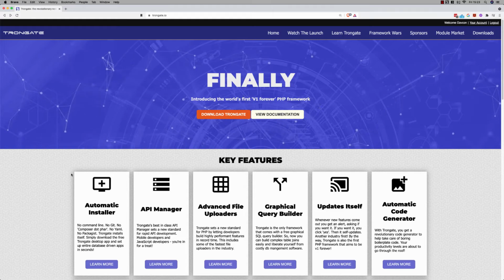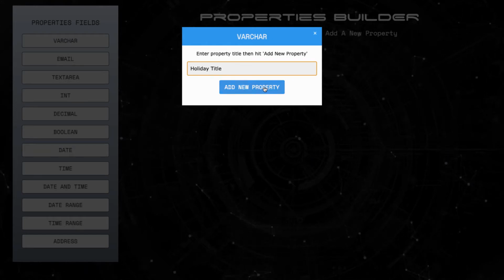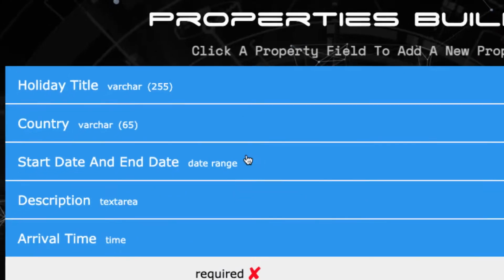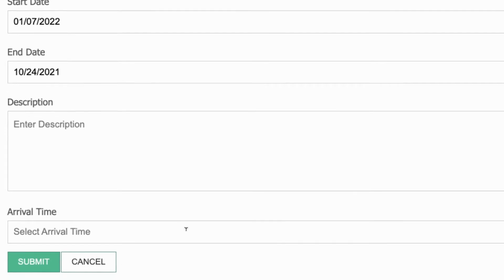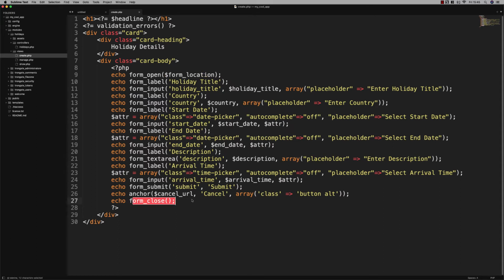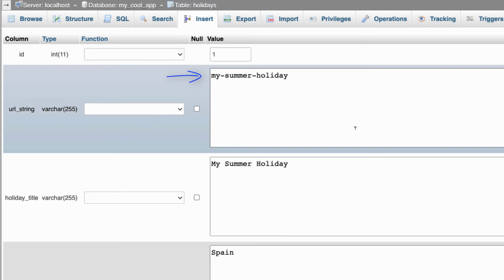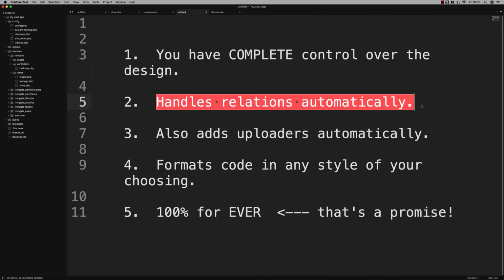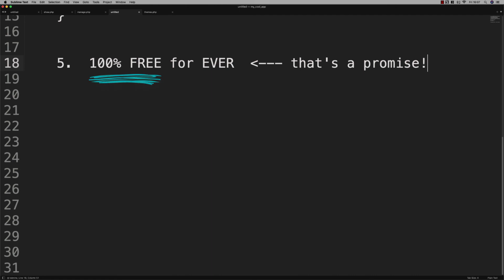Trongate Showcase: The Code Generator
Trongate has a beautiful best-in-class code generator that takes care of all your boilerplate code for you.

With Trongate's code generator you'll be able to dramatically boost your productivity levels and you can even have it generate code in a style of your choosing.

In terms of the actual user interface, I think it's hands-down the best in the industry.  However, don't forget that Trongate gives you complete control over every pixel.  So you can have any design that you like.  And for course, it's all 100% free forever.

Oh, do you like the sound of that?  Me too!  Let's say it again:  100% FREE FOR EVER!